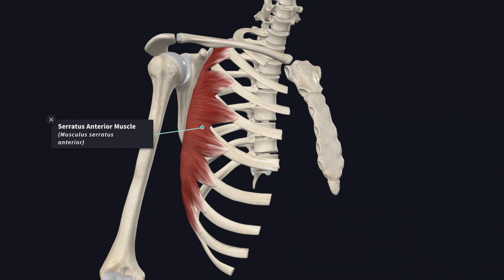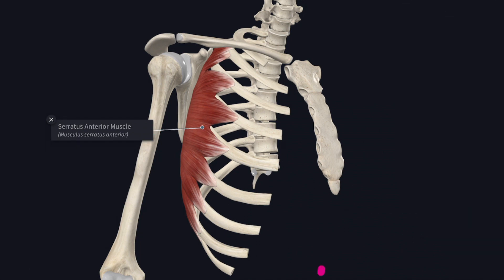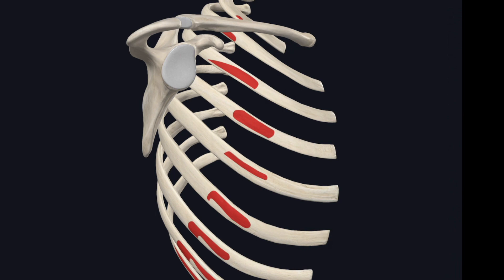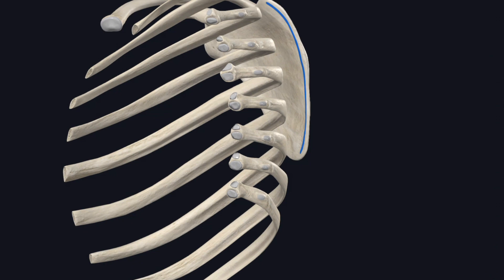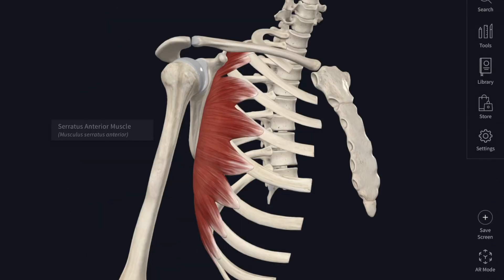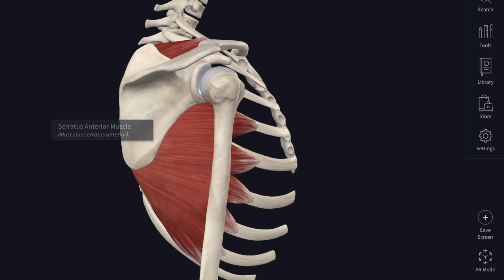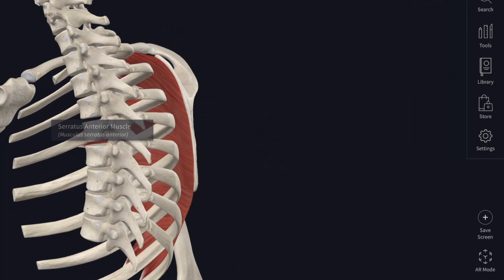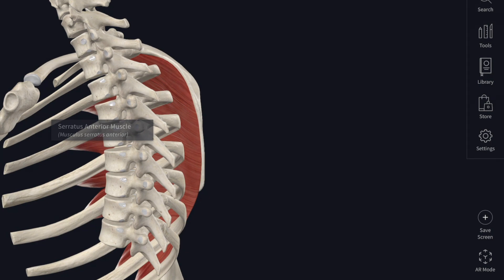Serratus Anterior Muscle | Origin | Insertion | Nerve Supply | Action | Winging of Scapula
This video is about the Serratus anterior muscle in detail.